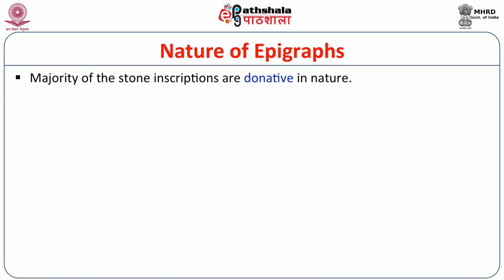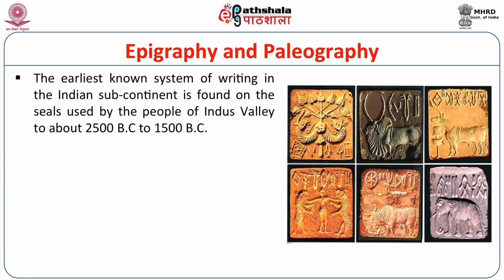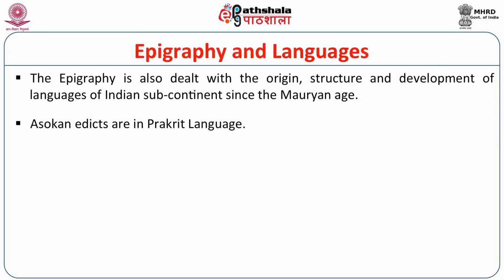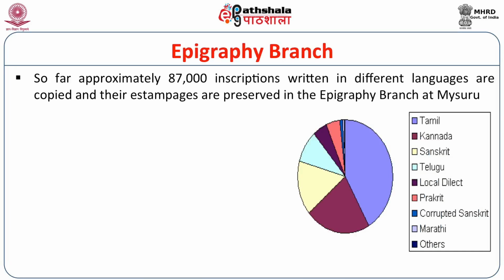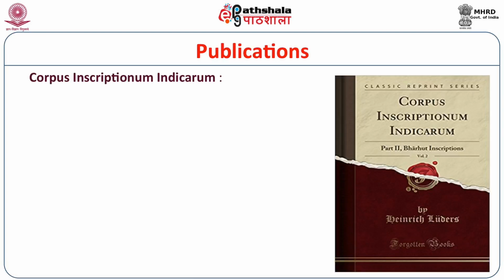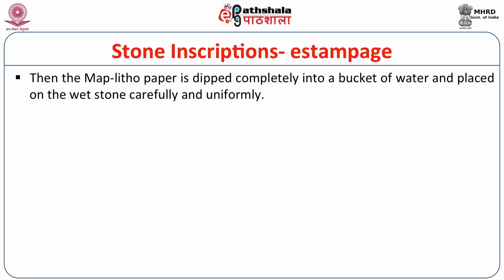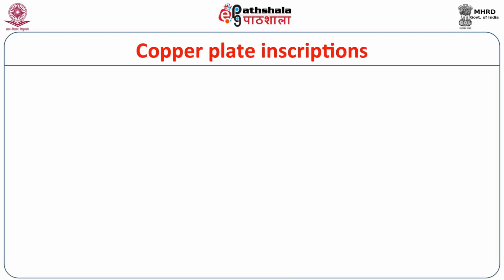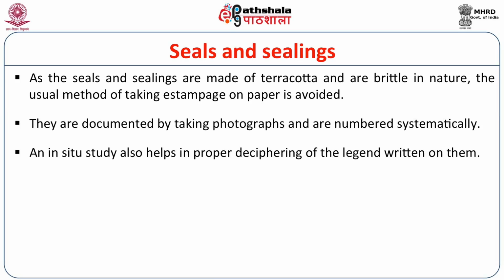M-01. Introduction to Indian Epigraphy